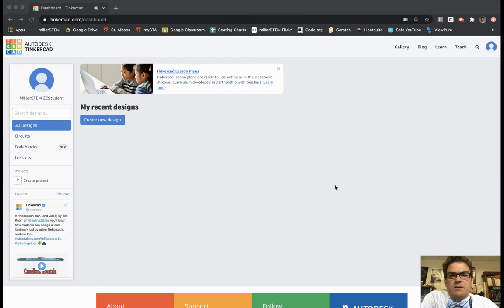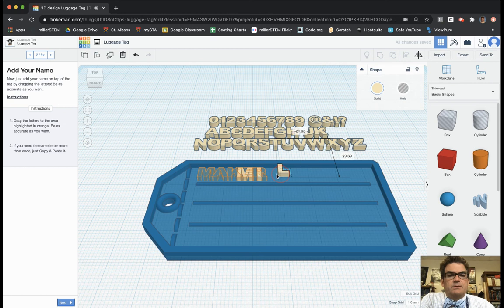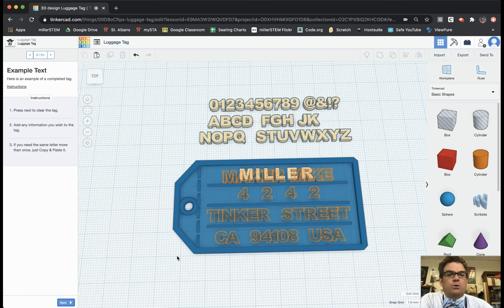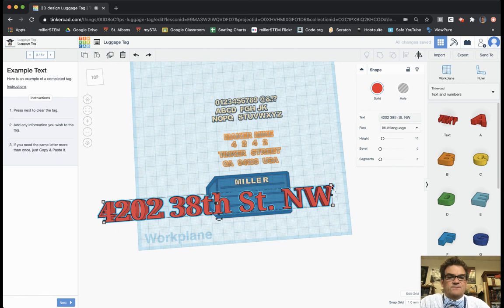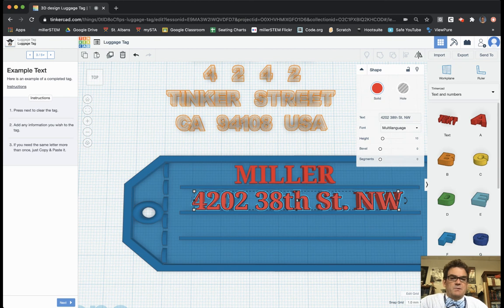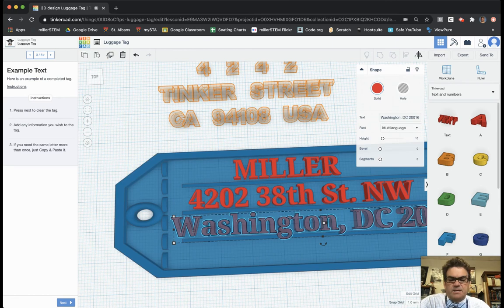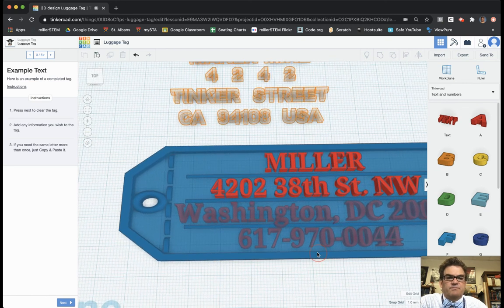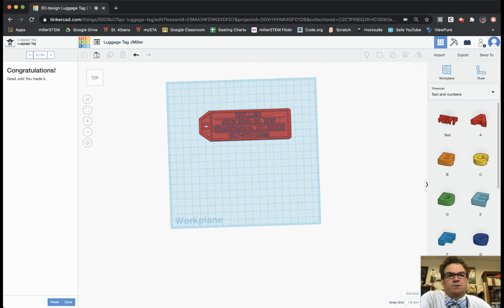Tinkercad Luggage Tag Tutorial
A short tutorial on how to make a luggage tag on Tinkercad.